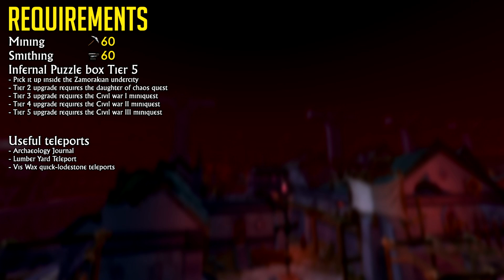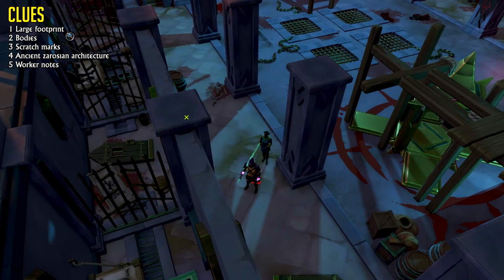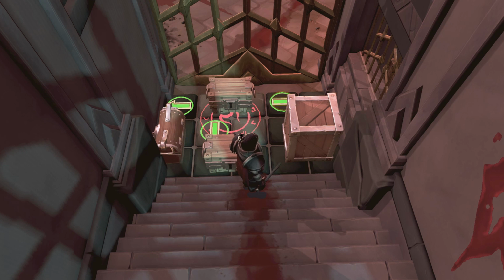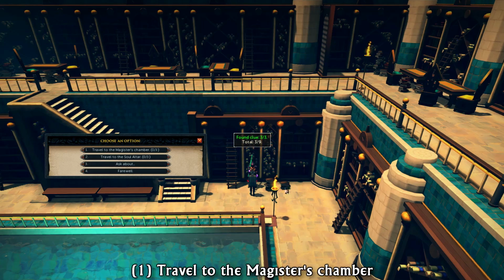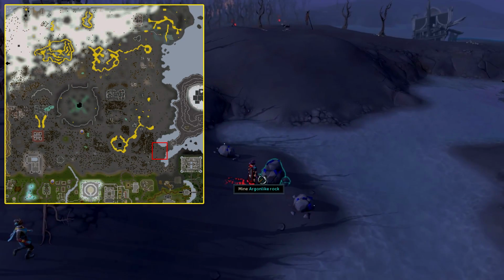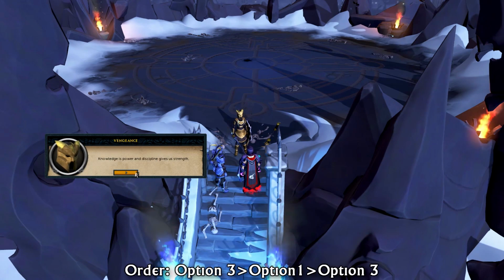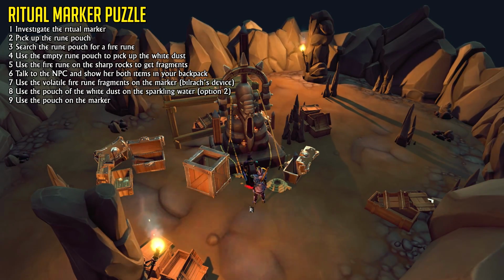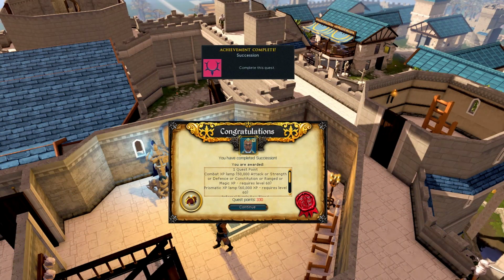Succession Quest Guide | Unlock the Passive Infernal Puzzle box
A guide to the legacy of zamorak finale, the Succession Quest. This quest requires all previous quests in the legacy of zamorak line, and level 60 mining and smithing.

- Timestamps -
0:00 Intro
0:15 Requirements
0:36 Starting the quest
1:04 The Prison
2:04 Crate Puzzle
4:05 -
4:16 The 9 Clues
5:41 Fighting the Magister
6:22 Making the gear
7:33 Mage Arena
8:50 Ritual Marker Puzzle
9:47 -
9:55 Seating Puzzle
10:42 Finishing up